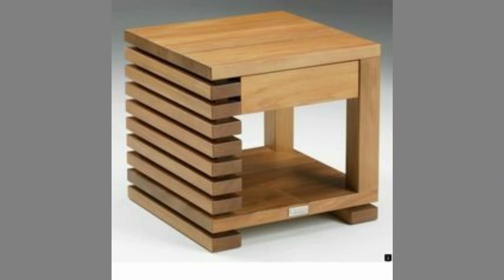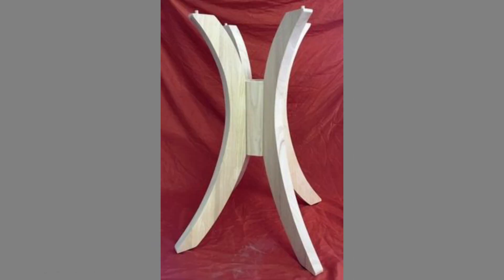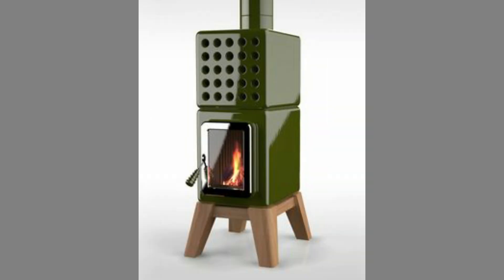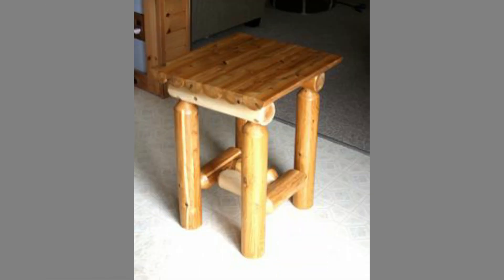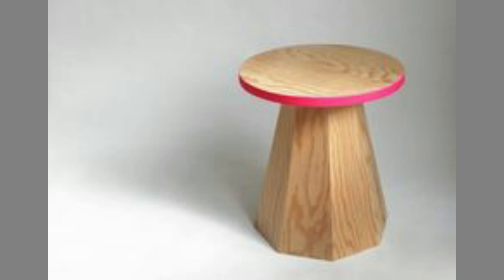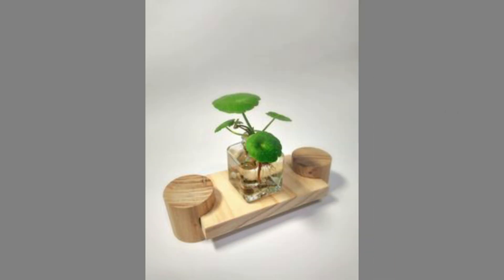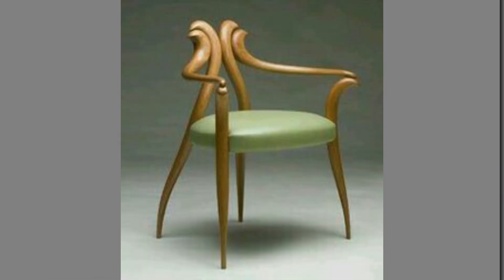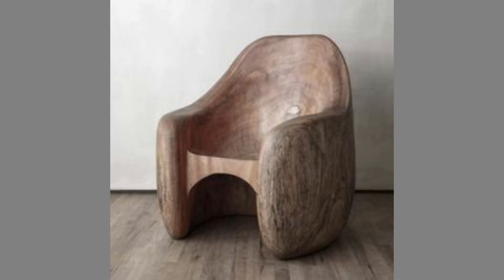Cool Wood furniture and wooden decorative pieces ideas for your home décor/Woodworking project ideas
Today we are here to show you a collection of Wood furniture ideas and wooden decorative pieces ideas for home decor / Woodworking project ideas. So, watch the video until the end to see these beautiful ideas and get inspiration.